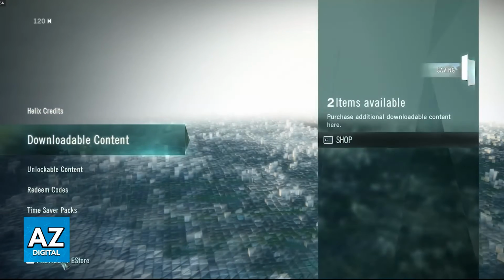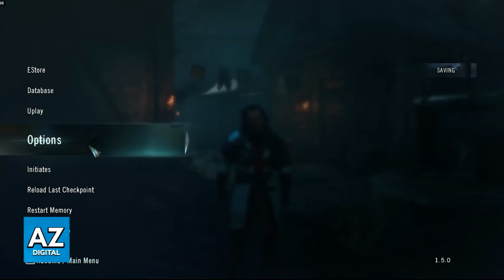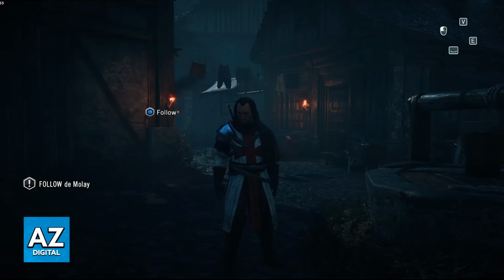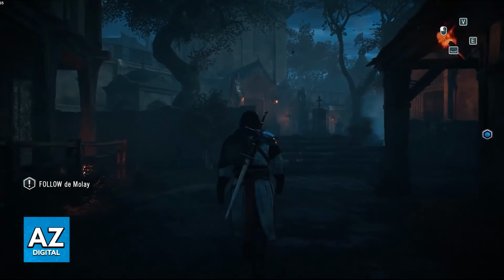How To Play Assassin's Creed Unity Cross Platform? (2025)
In this video I will clear your doubts about how to play assassin's creed unity cross platform, and whether or not it is possible to do this.